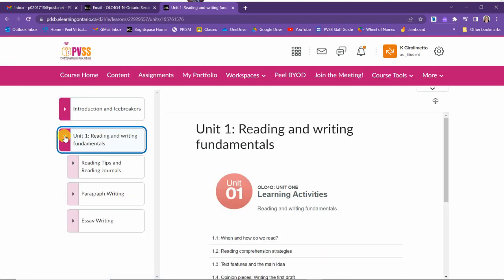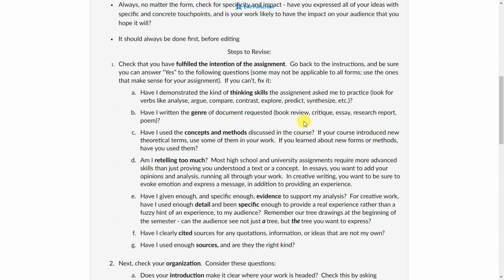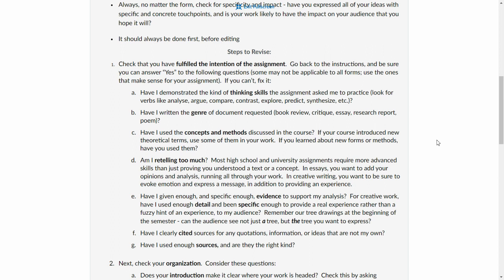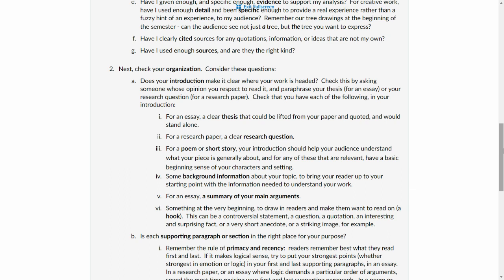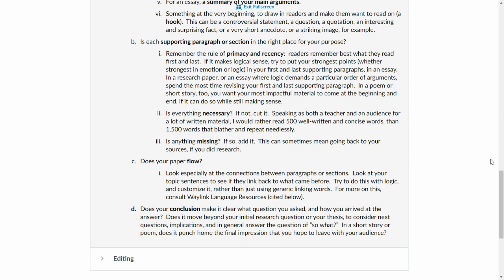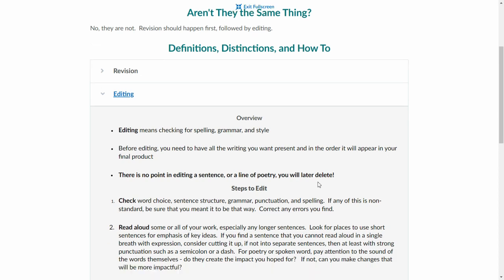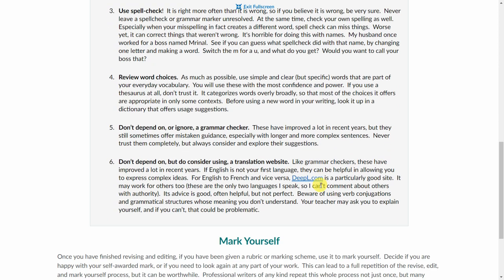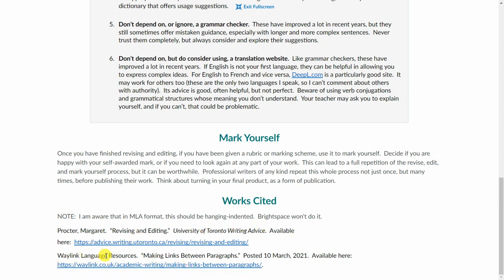Revision and Editing Lesson - Essay Focus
This is a lesson given to senior English students, regarding how to revise and edit an essay.